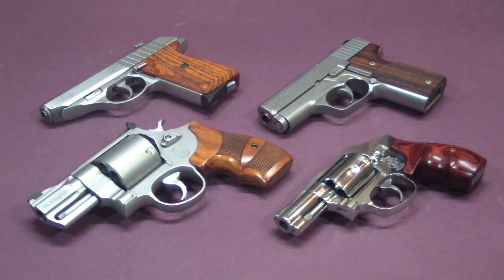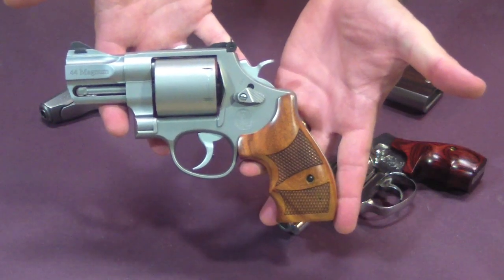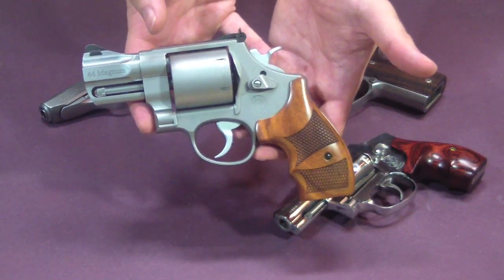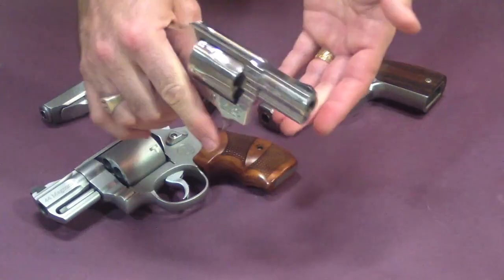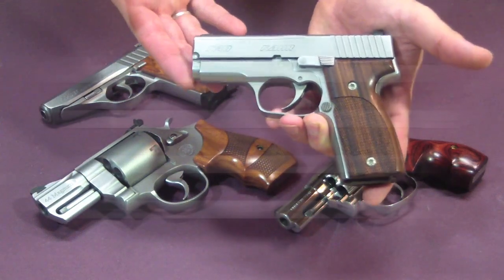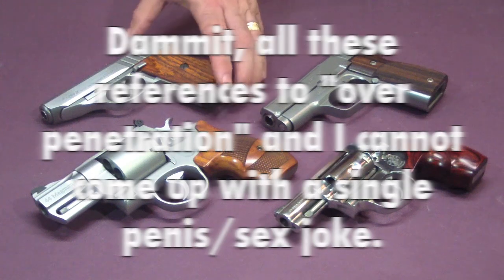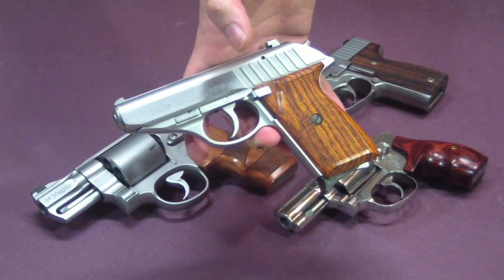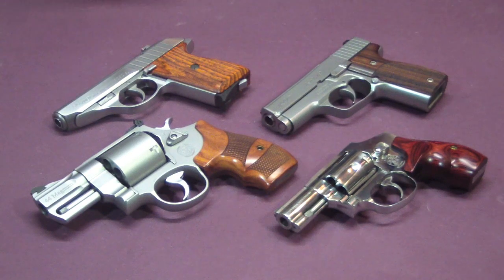Help Choose My Nightstand Gun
Since I traded off my SIG P250SC I have to find a new nightstand gun. Help me choose between the four options I have narrowed it down to.